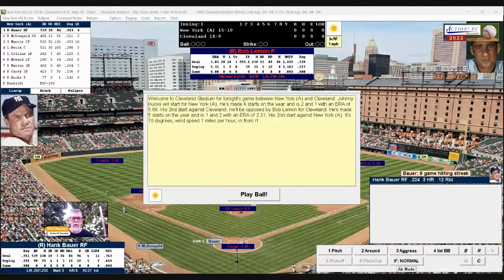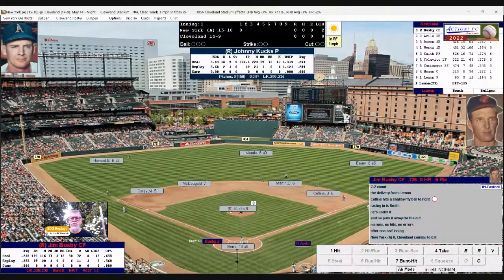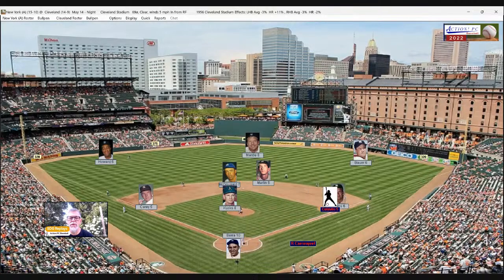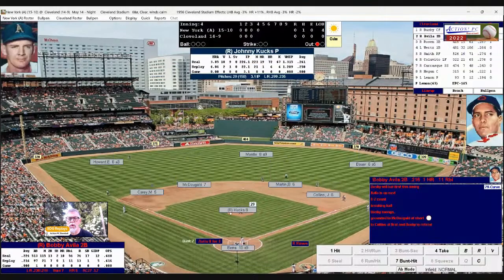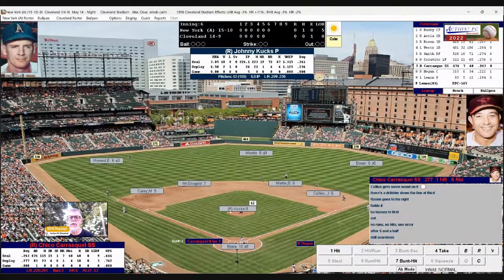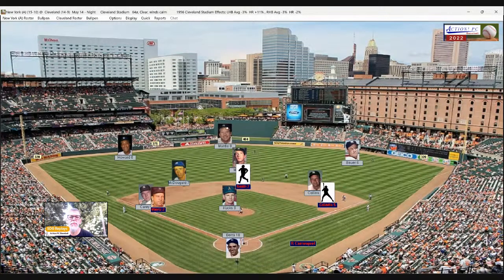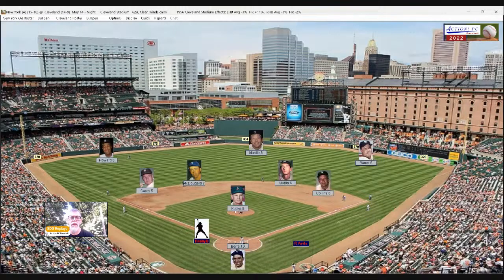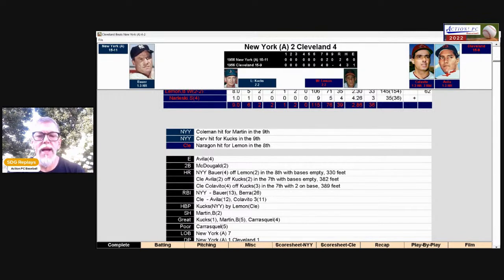Action PC Baseball | 1956 Season Replay | NY Yankees @ Cleveland Indians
A replay of the 1956 MLB Season using Action PC Baseball | NY Yankees (15-10) @ Cleveland Indians (14-9) | Johnny Kucks vs Bob Lemon